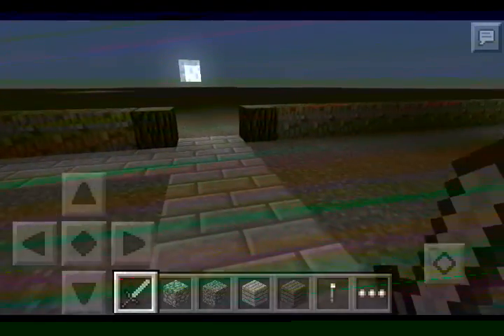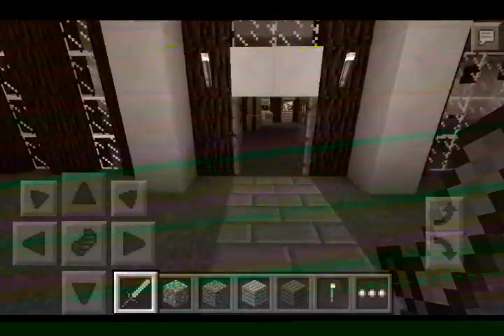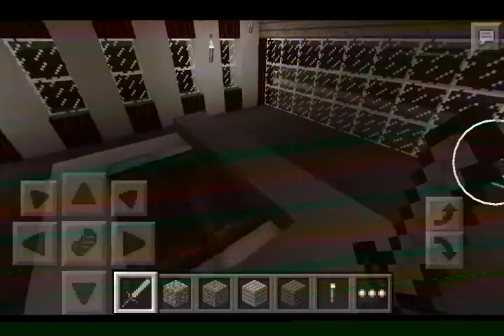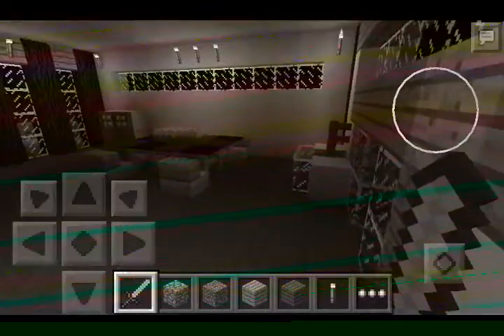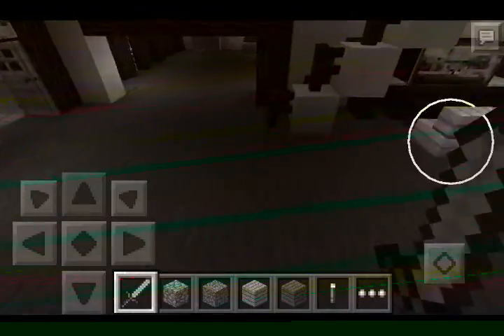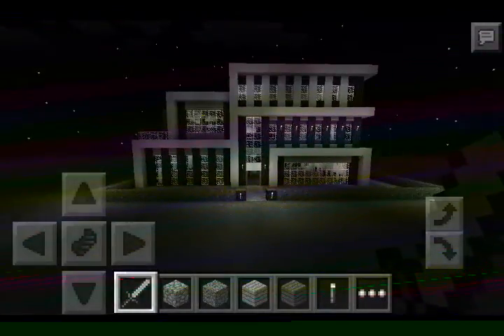Minecraft let's explore ep.1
In this episode I will be giving a tour of my mansion!